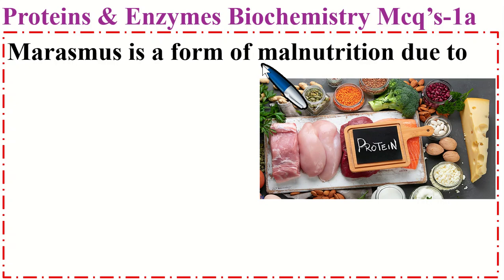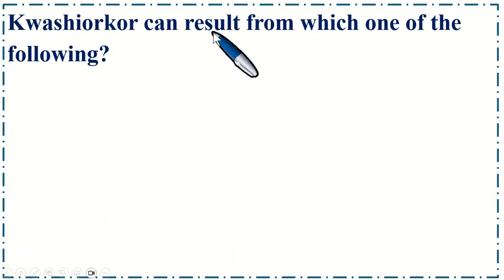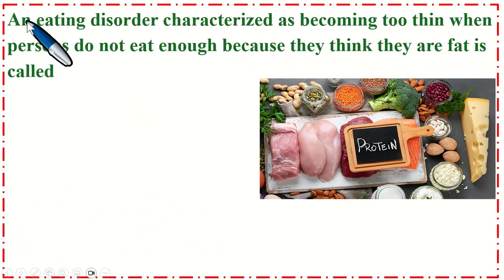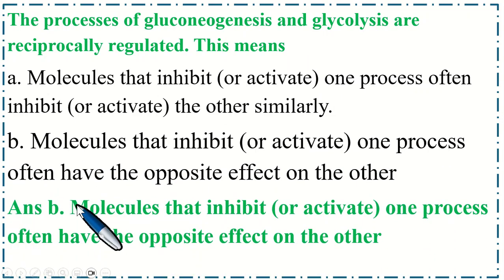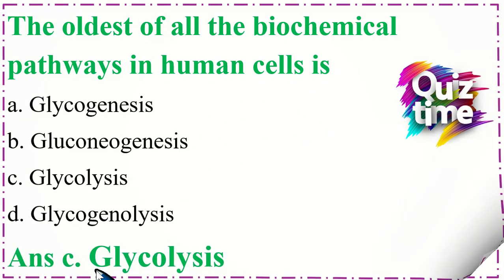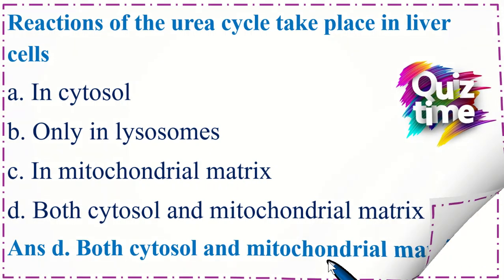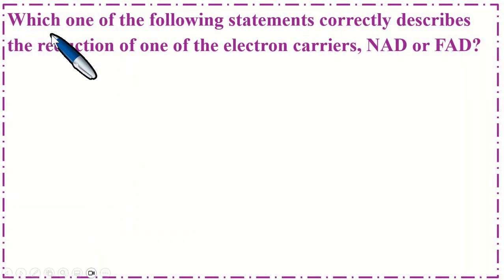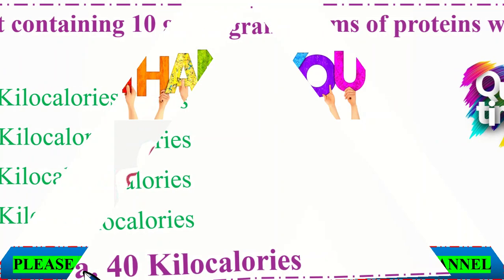🚨Proteins & Enzymes Biochemistry Mcq’s-1a💎| Pharm.D Exam Mcq's | AHP Exam | KMU Exams | Top 70 Mcq's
⏰ 💊💕Proteins & Enzymes Biochemistry Mcq’s-1a | Pharm.D Exam Mcq's | AHP Exam 2024, Anatomy and Physiology MCQs for entry test with answers.
📌💎🔥 | In our YouTube channel we are talking about the most important and most repeated MCQs, ETEA, NUMS, NEET, NTS, KMU-CAT, MDCAT, MCAT test preparation if you like MY Videos, Please Be Sure to subscribe to my channel.